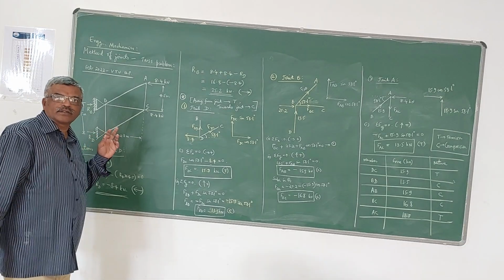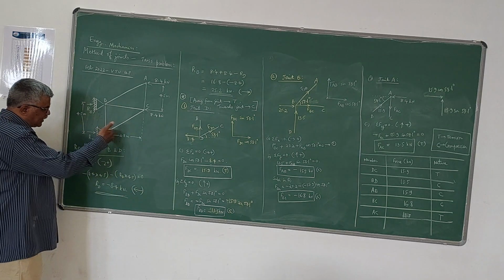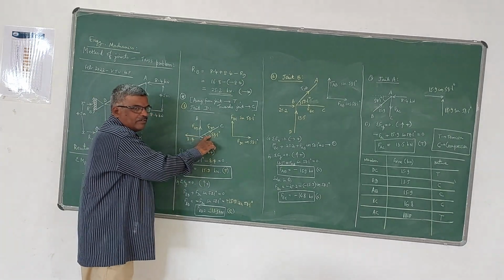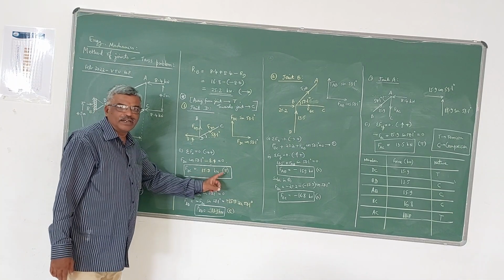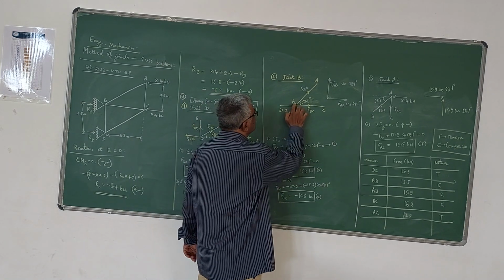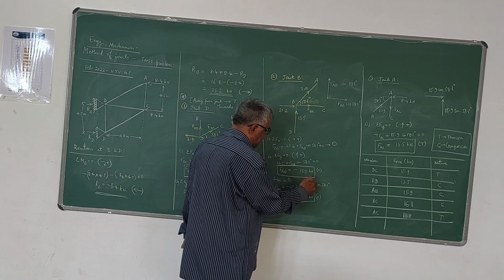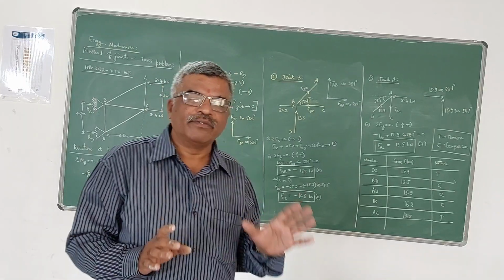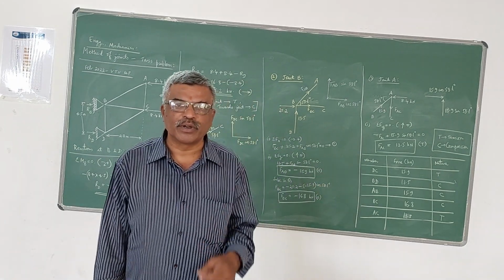ENGINEERING MECHANICS - Class 1 - TRUSS analysis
Simply Supported Truss-Solved VTU QP problem -Method of Joints.